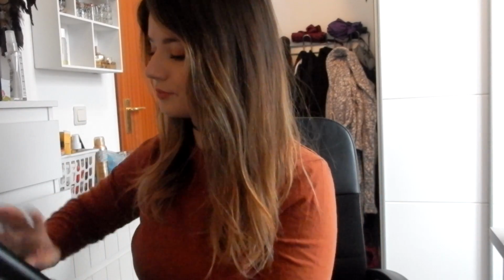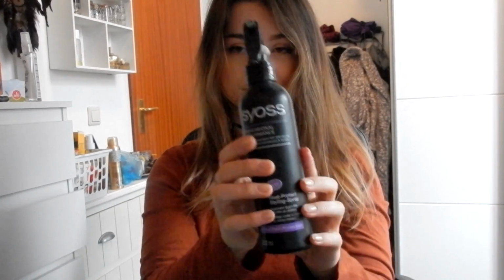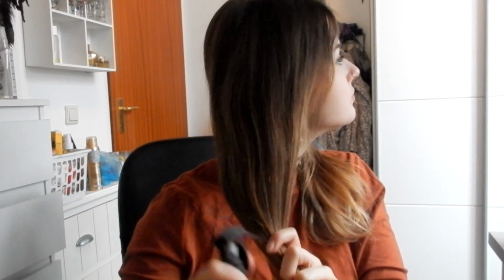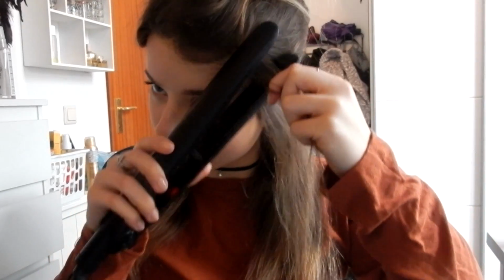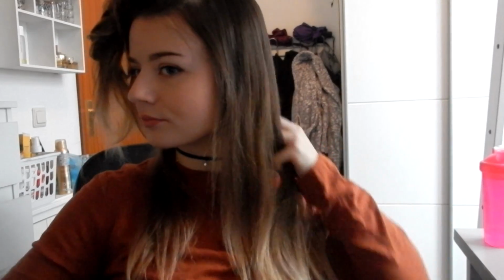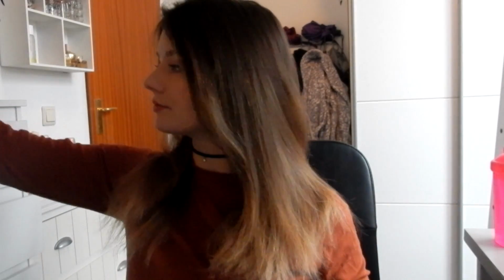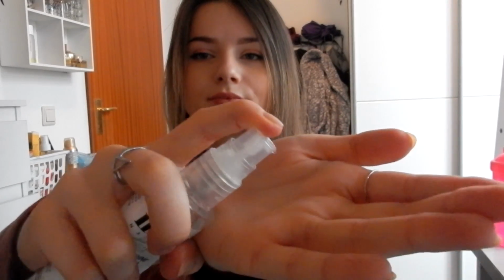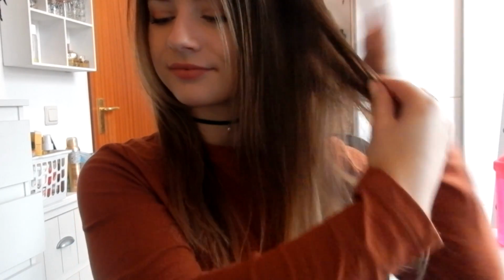ASMR | Doing my Hair ~ (brushing, tapping sounds & soft spoken voice-over)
Hey everyone! In this soft spoken video I will be showing you how I straighten my hair. The video includes hair brushing and tapping sounds. I hope you enjoy it!